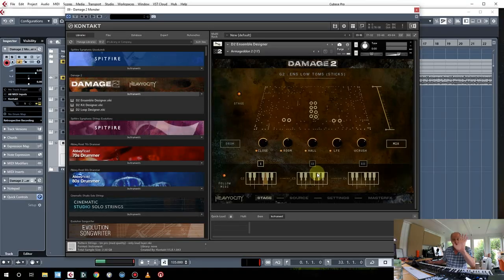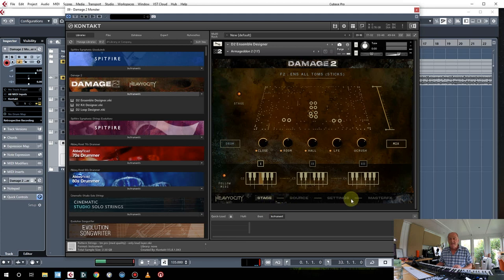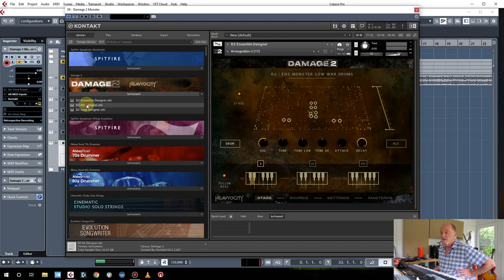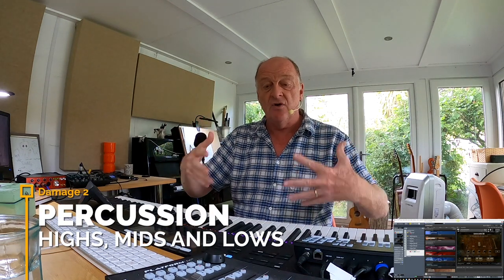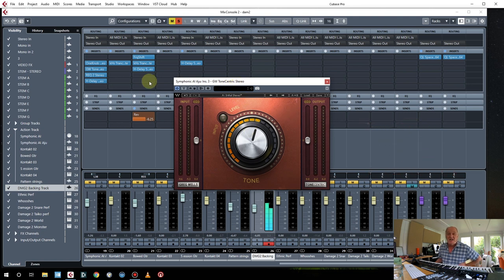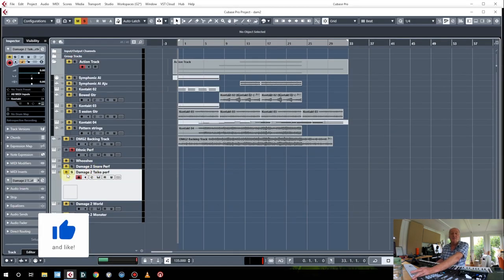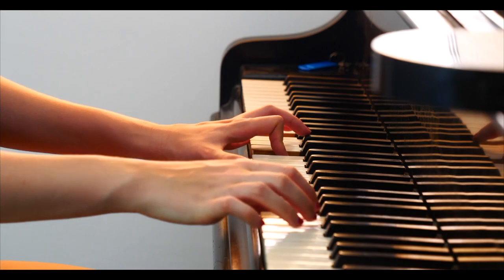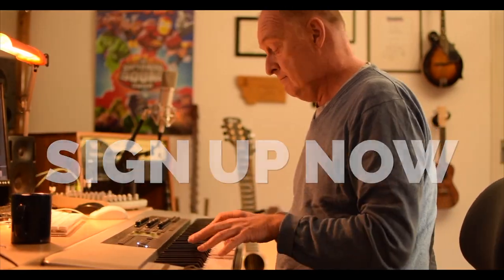How to Programme Epic Percussion - with Damage 2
How to programme epic percussion. Join Guy Michelmore as he pouts a brand new epic percussion sample library through its paces. Damage 2 from Heavyocity is a much anticipated percussion library but in this sample library review, does it live up to the hype? I'm not paid to review or promote this software. I get a review copy and I only review software I like.